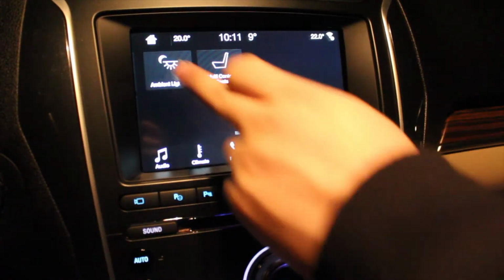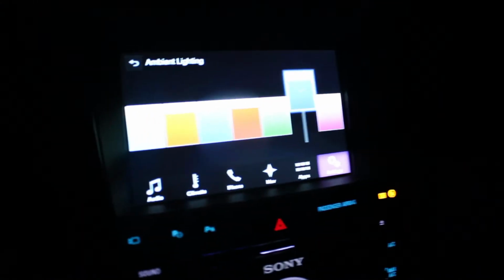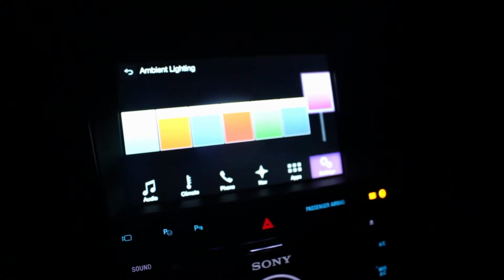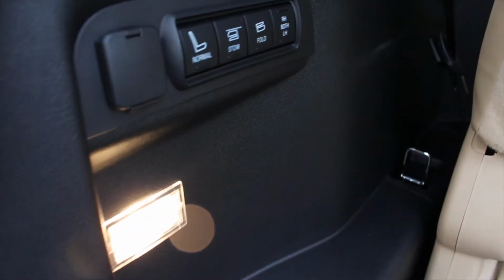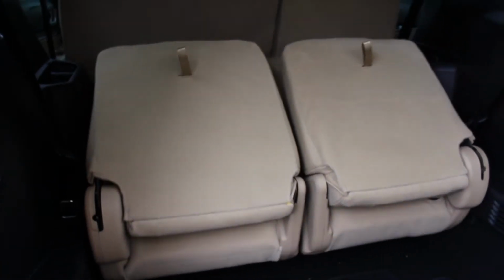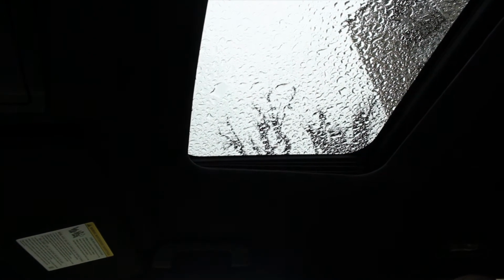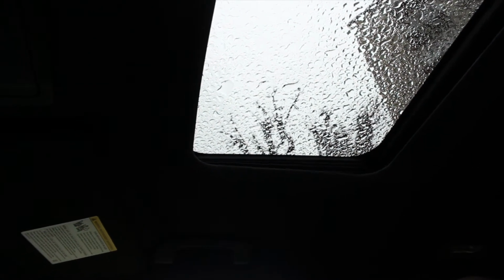2017 Ford Explorer Limited : My Thoughts || Gastrofork.ca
In no way am I a car nerd, so my thoughts on the new 2017 Ford Explorer comes from a layperson's point of view!